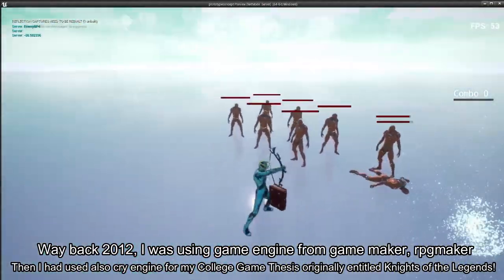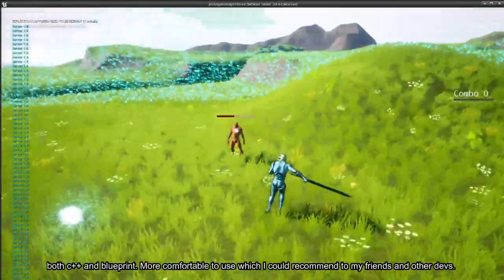WIP Devlog 3.11 - Major Updates Gameplay mechanics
Hello I'm back this is my latest progress video for my wip game proj and learning.

New Features Logs:

Updated locomotion approach
Characters redesign
Cull distance
Amd fidelity
Ai party will automatically teleported near player
camera system
ikfoot enhancements
interactive foliage enhancements
optimized performance
water system
background noise,music dynamic

battlesystem frameworkv4
blocking system
light and heavy dynamic
slowmotion dynamic
Directional death animation dynamic
Melee/Sword Class
-dashing
-attack nearest enemy and direction based animation
-smooth camera transition
-Ai float assistant
-Aerial + combo enhancements

Longrange Mage/Archer Class
-3 modes
-locking system
-aim offset
-auto attack nearest enemy

To follow
My game modules to follow are the following below
Cutscenes
-full lore story (Complete)
-AI enhancements
-Characters ,enemies overdrive cutscene system
-Blocking and parry enhancements
-VFX enhancements
-Skills
-Elements
-PVP system and COOP boss fights

Computer Specs:
Ryzen 2700 8-core CPU
Sapphire 6800xt
64GB Corsair RAM
2tb samsung Nvme 4.0

Programs of choice:
Final fantasy 14 - (Chill chill)

My lovely cats name is Cindy ^^

Cheers!